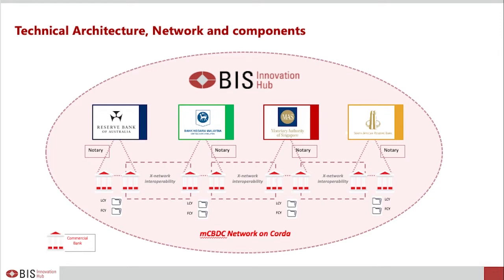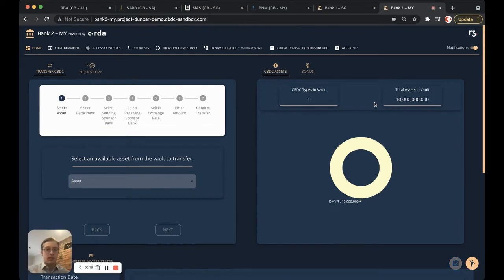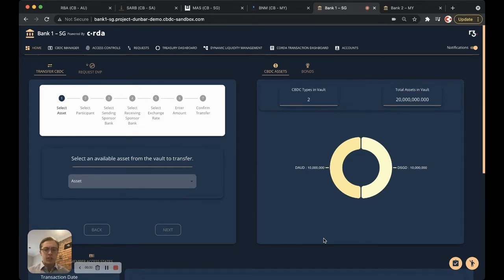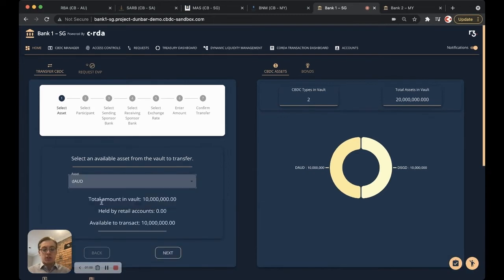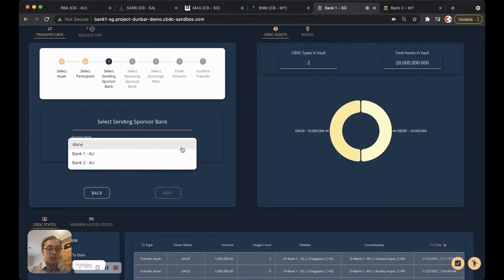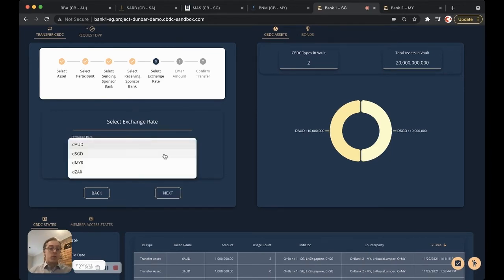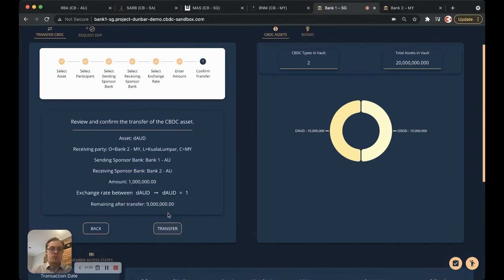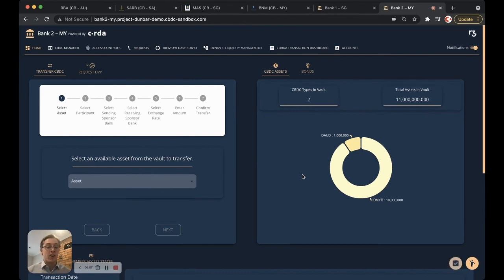Demo: R3 Corda CBDC Sandbox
Project Dunbar worked with R3 to successfully develop a prototype multi-CBDC shared settlement platform on Corda technology. This proved the technical feasibility of implementing a shared multi-CBDC platform.